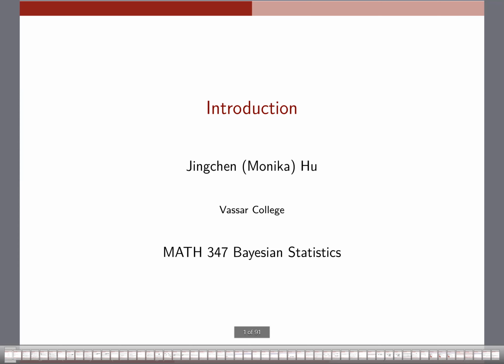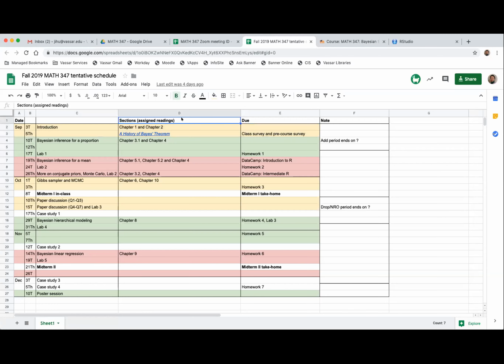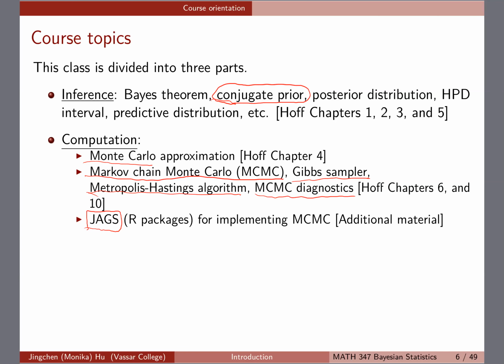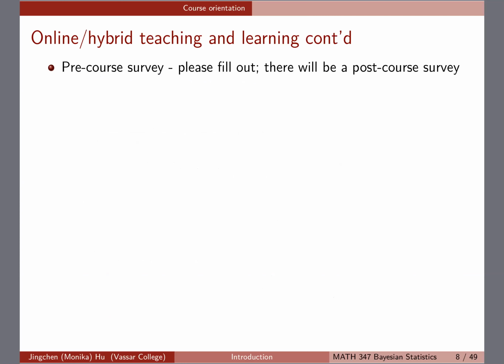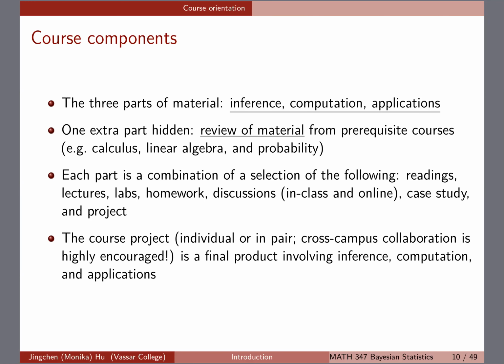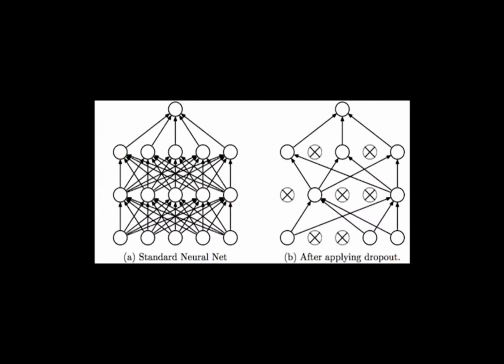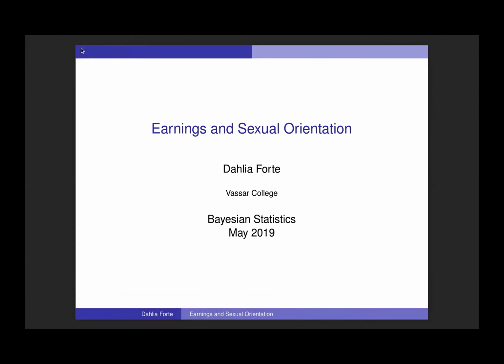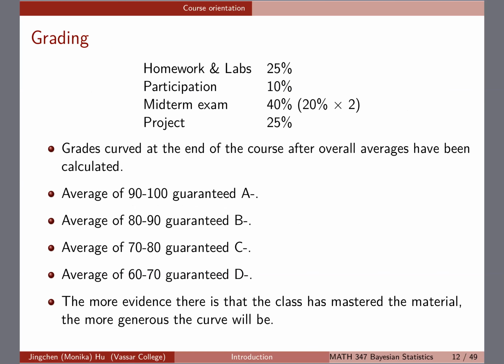[Introduction] Course orientation